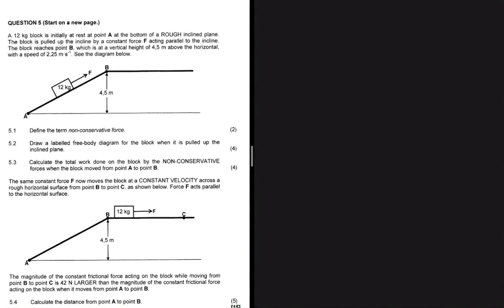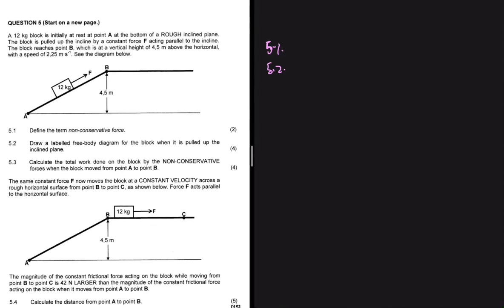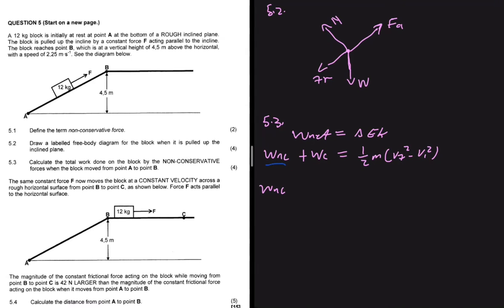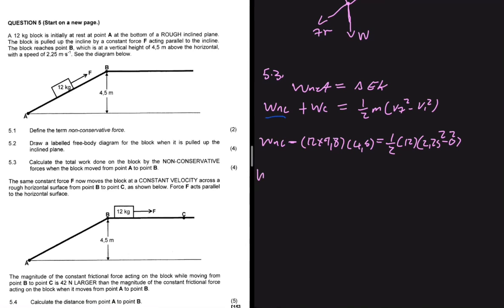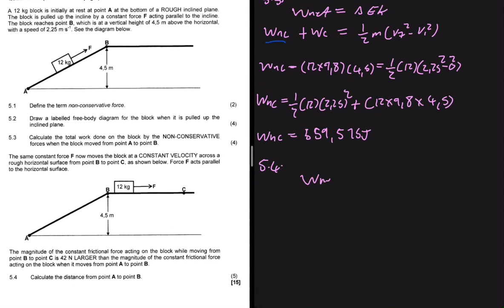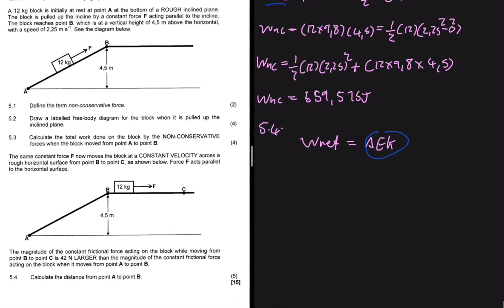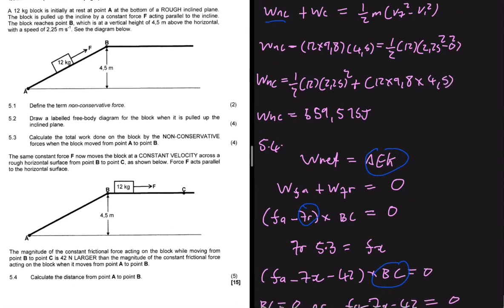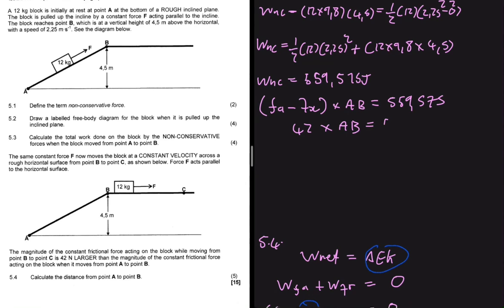Work, Energy & Power Grade 12 Physics November 2022 | A to B = 25m?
Question 5 Grade 12 Physical Sciences November 2022 on Work Energy & Power